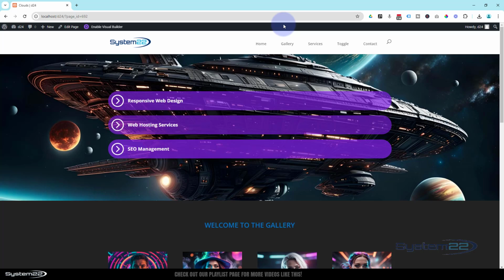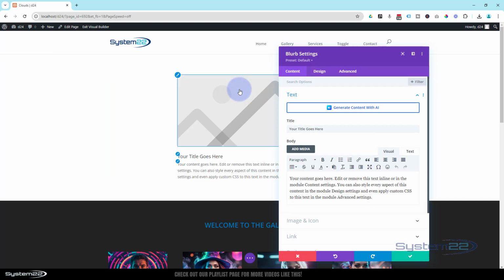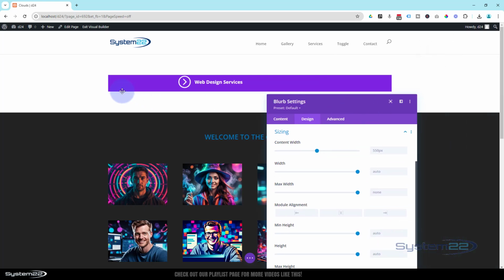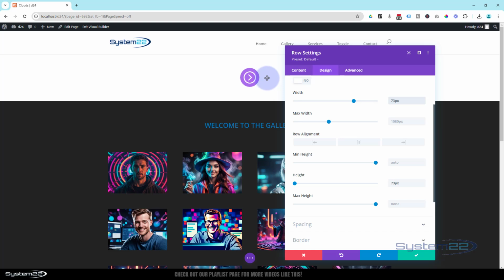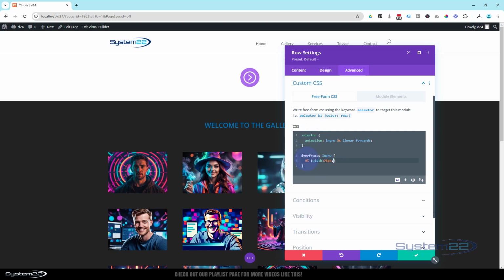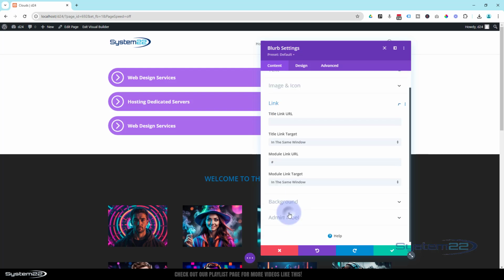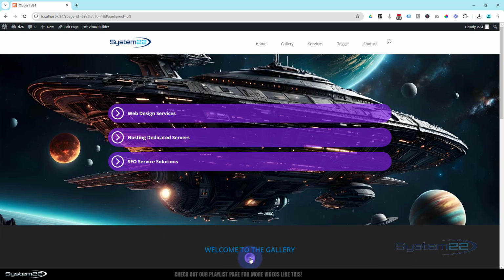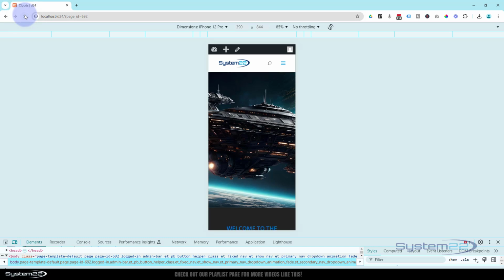Watch This! How to Build an Interactive Animated Services Section in Divi!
In this video, learn how to transform your website using the Divi Theme to create an animated interactive services section. Using blurb modules and some simple CSS code, we'll guide you step-by-step through the process of making your services section stand out with stunning animations. By incorporating interactive elements, your website will not only look more professional but also engage your visitors, making them more likely to explore your services in detail.

This tutorial is perfect for anyone looking to enhance their Divi Theme website with dynamic, animated content. You'll discover how to use the powerful features of Divi's blurb modules and customize them with CSS to create visually appealing and interactive service sections. Whether you're a beginner or an experienced Divi user, this video will provide you with the tips and techniques needed to take your web design skills to the next level. Watch now to unlock the full potential of the Divi Theme!

v=ZAO2MH0dQtk&list=PLqabIl8dx2wo8rcs-fkk5tnBDyHthjiLw

v=rNhjGUsnC3E&list=PLqabIl8dx2wq6ySkW_gPjiPrufojD4la9

selector {
  animation: lngrw 3s linear forwards;

@keyframes lngrw {
  0% { width: 73px; }
  100% { width: 100%; }